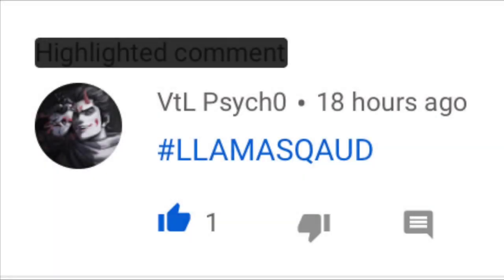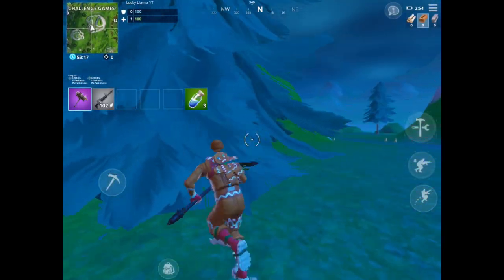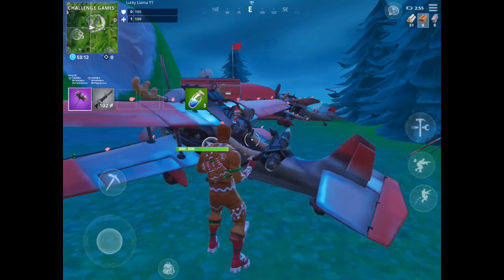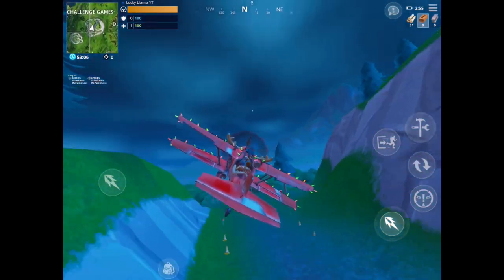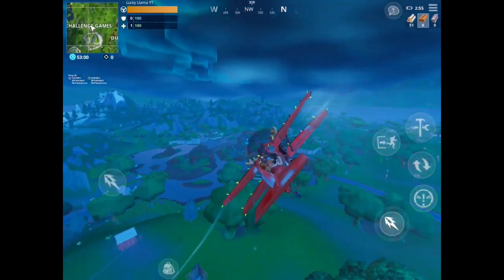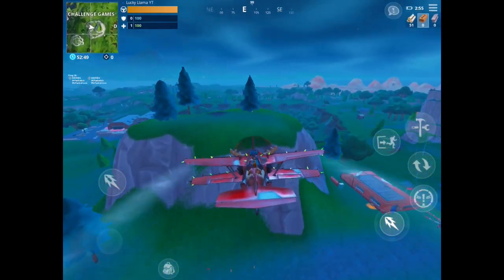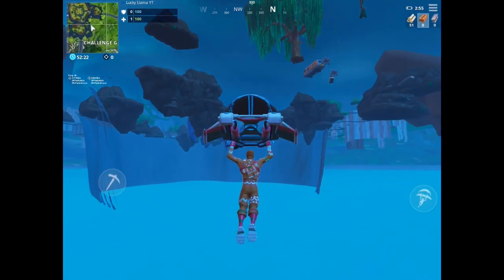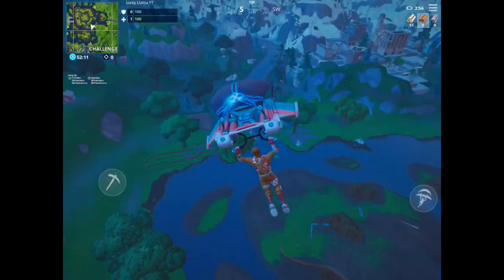How to go under the Fortnite map in Fortnite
Fortnite battle royal
How to go under the Fortnite map